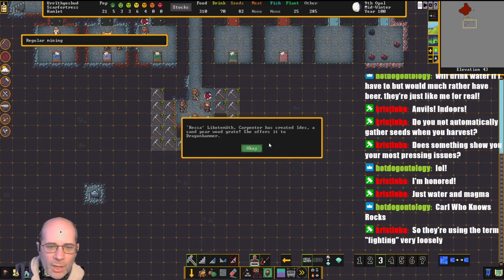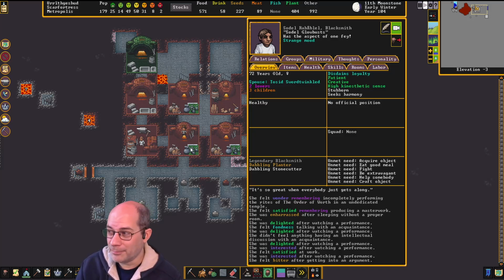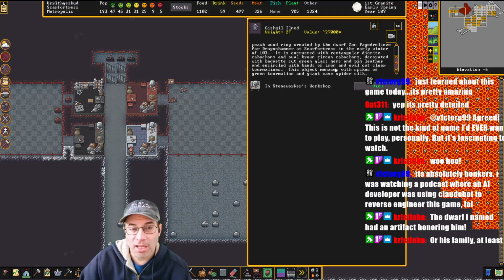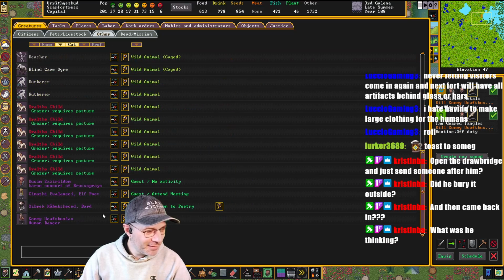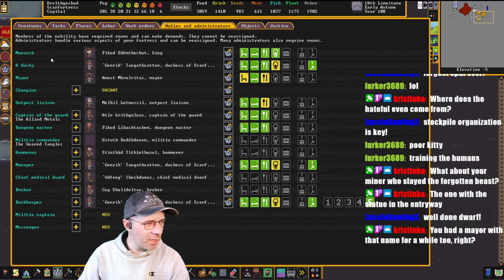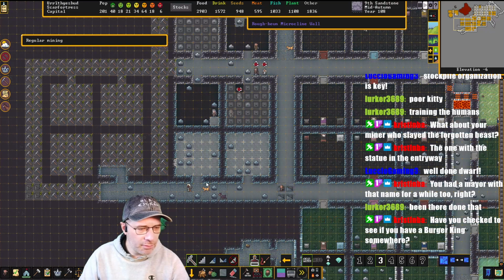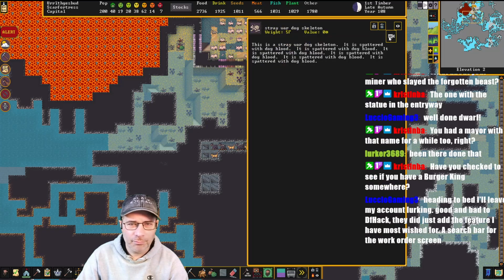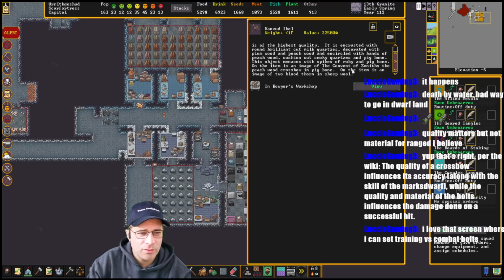2026 Dwarf Fortress Scarfortress Artifacts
Artifacts are one of the great joys of the dwarven culture. Here's collection of artifact hijinks, from creators to heists to epic battles to stop thieves before they get away with our treasures!